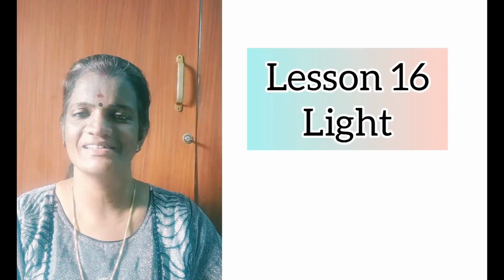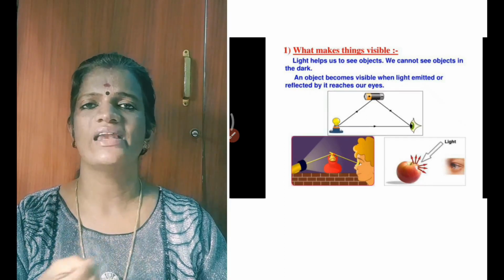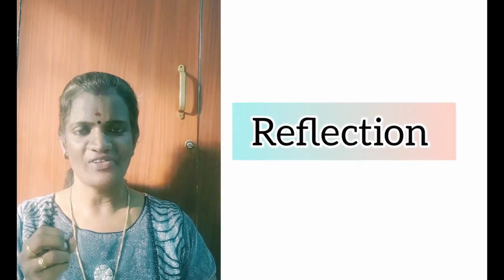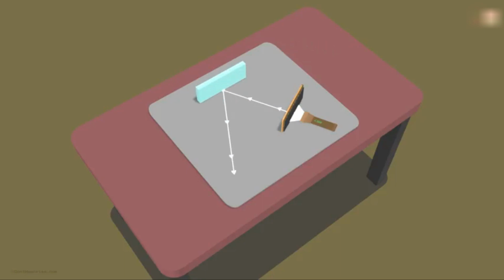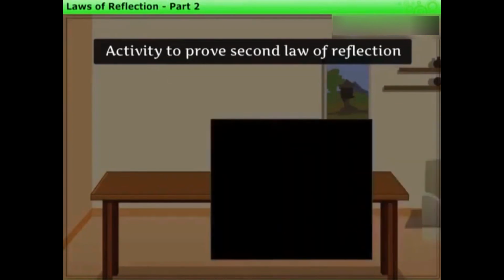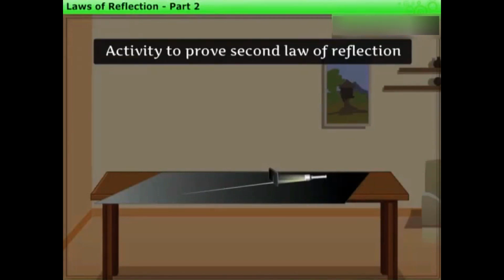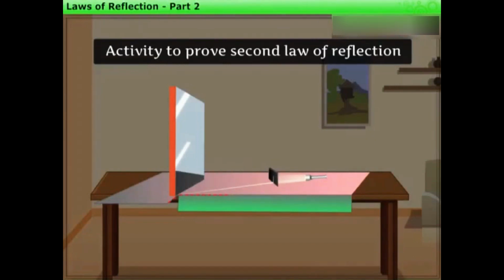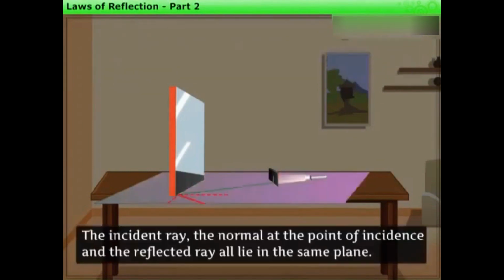MODULE 1 SCIENCE CLASS 8 (29/01/21)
Lesson 16 Light